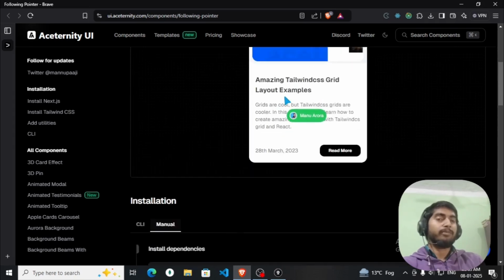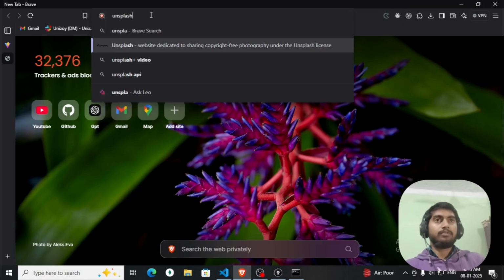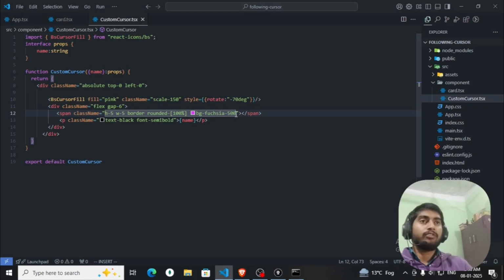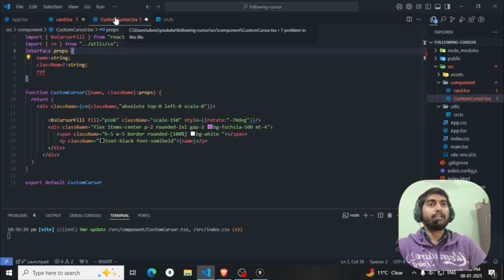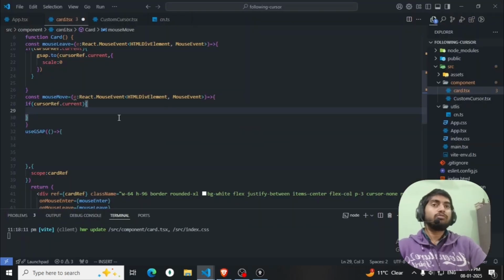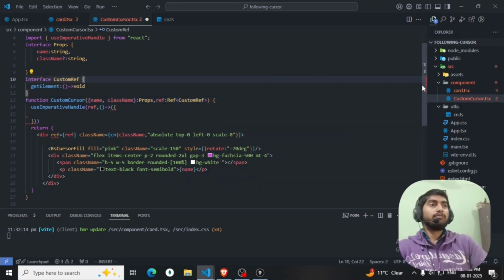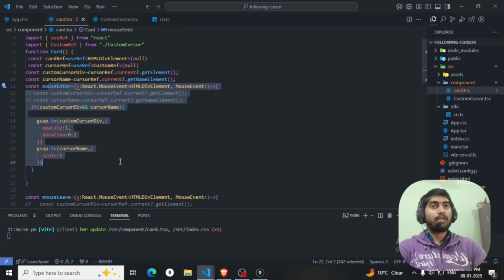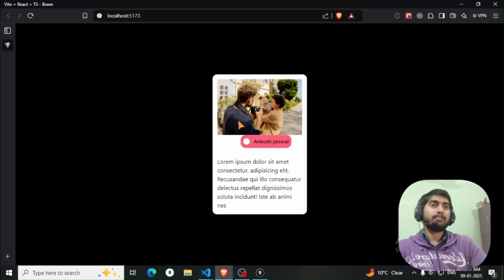Custom Animated Pointer with GSAP | Recreating Aceternity UI from Scratch!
🚀 Transform Your Mouse Pointer with GSAP Animation!
In this video, I’ll show you how to create a custom pointer that follows your mouse and animates seamlessly—inspired by Acerternity UI but built entirely from scratch using GSAP. 💻✨

🔥 What You'll Learn:
✅ Building a smooth pointer animation.
✅ Using GSAP for dynamic effects.
✅ Tips to recreate stunning UI elements from scratch.

👉 Perfect for web developers and UI/UX enthusiasts looking to enhance interactivity and add an aesthetic touch to their projects!

💡 Don’t forget to:
💬 Drop a comment about what you’re building next!